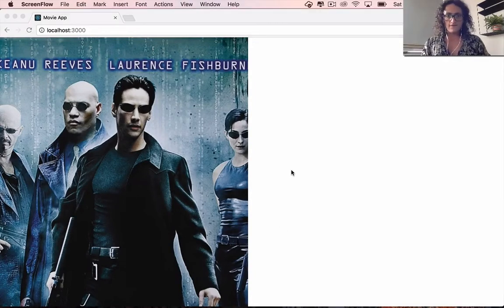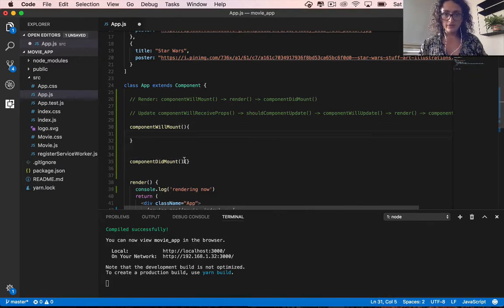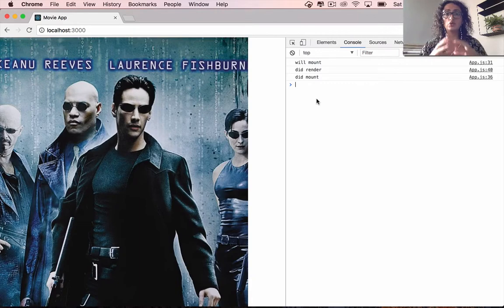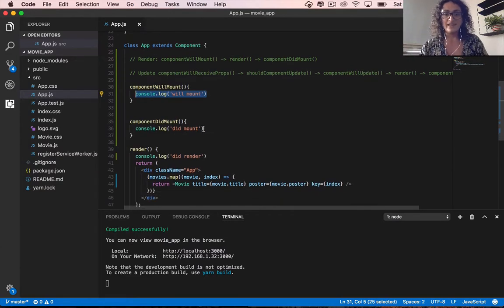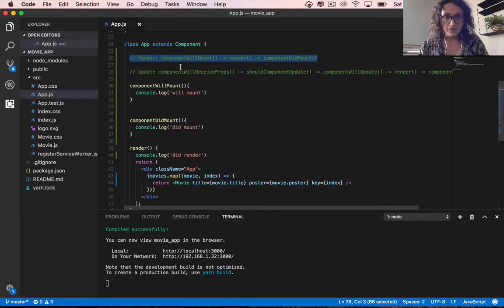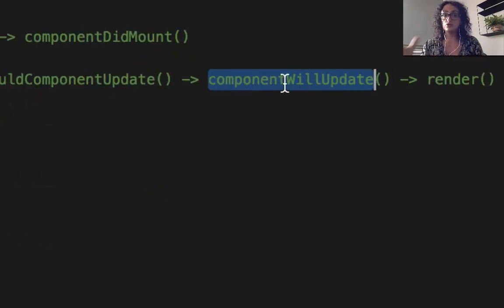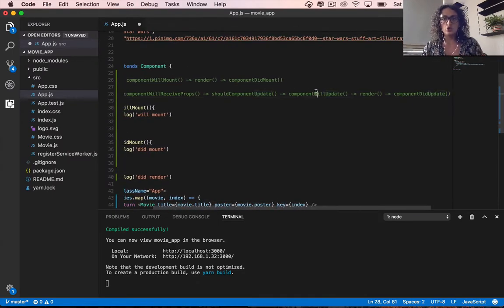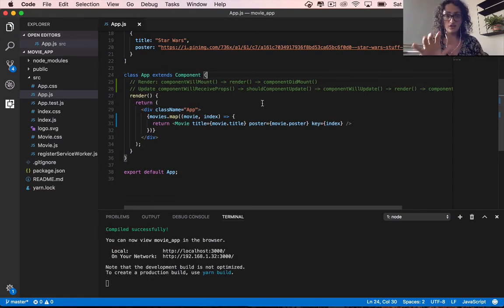리액트 기초 배우기 #9 ReactJS로 웹 서비스 만들기 (React JS Fundamentals #9): Component Lifecycle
Component Lifecycle / 한글자막 켜주세요!

리액트 기본기 제대로 배우기 시리즈 9번째입니다. 강의는 매주 월/목 업데이트될 예정입니다. 이 강좌 시리즈를 노마드 아카데미에서 보시면 풍부한 강의자료와 함께 좀 더 학습하시기 쉽습니다.

질문 많이 해주시구~ 답글 달아주시면 응원이 됩니다요오~~~